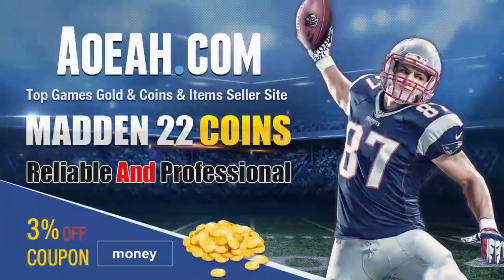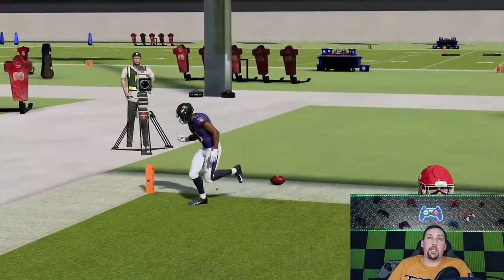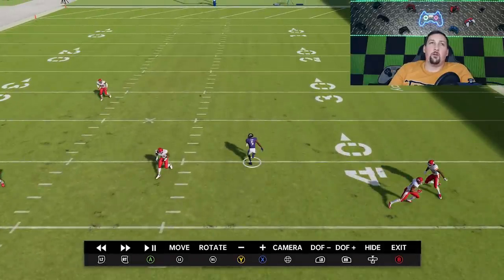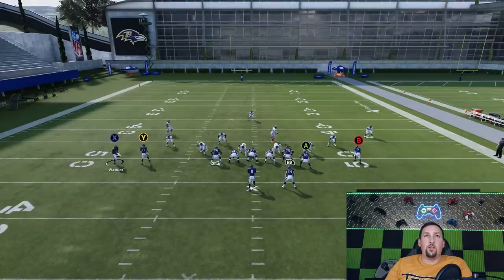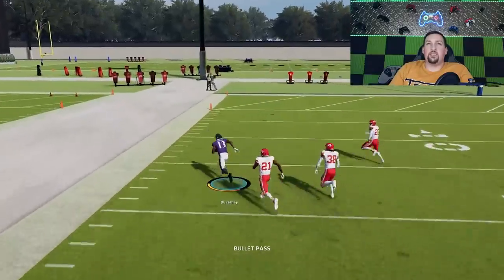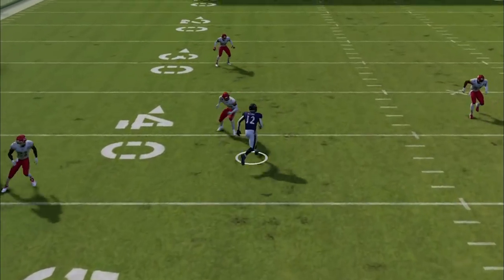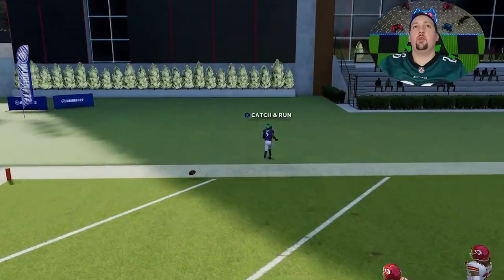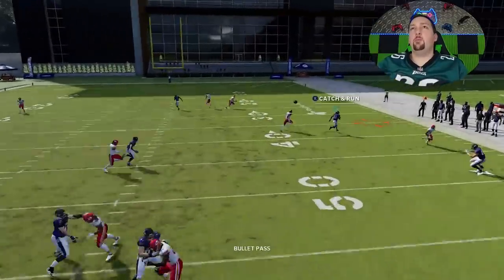THIS OFFENSE IS CHEATING! Most Overpowered 7 Play Pass & Run Scheme in Madden NFL 22! Tips & Tricks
Run this all game! Best offense in madden nfl 22! One of the hardest run and pass play schemes to stop in madden NFL 22! NO defense stops this explosive play scheme that is only found in the baltimore ravens best offense playbook, ebooks below. Best plays madden 22 offense tips and tricks. Money play madden 22 gameplay shown in mut 22 ultimate team but can also be used in cfm connected franchise mode gameplay and online ranked head to head. madden 22 tips. Best plays madden 22 pass play and money play. best play madden 22.

0:00 madden 22 gameplay highlights
1:48 best plays madden 22
7:06 current gen 1 play td
9:58 madden 22 glitch play scores vs any defense
19:29 man beater play
20:24 best run play madden 22

NFC

EAST

NORTH

SOUTH

WEST

AFC

EAST

NORTH

SOUTH

WEST

CHIEFS